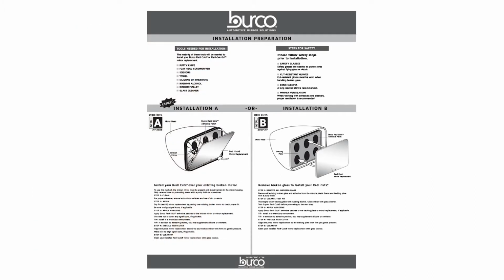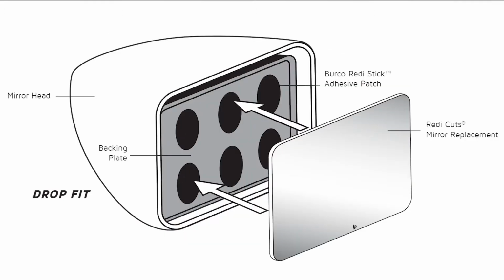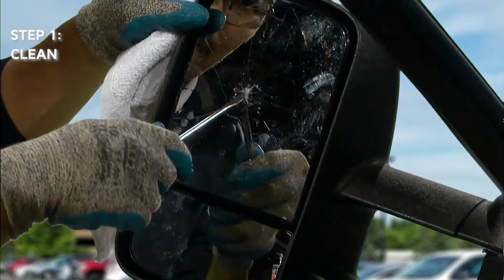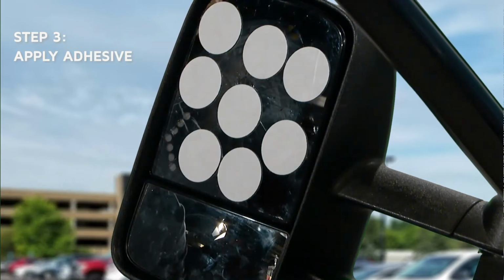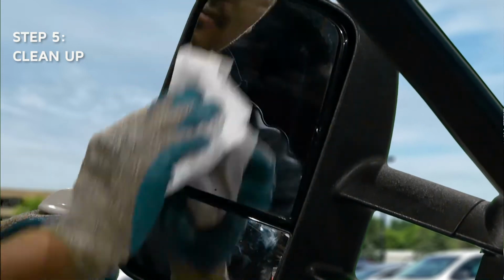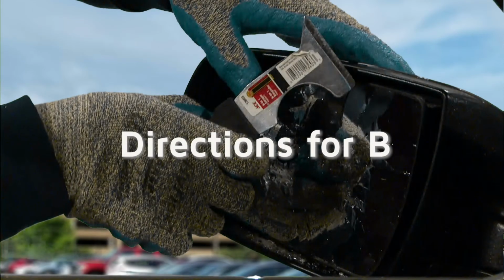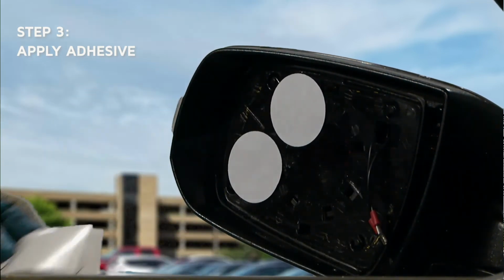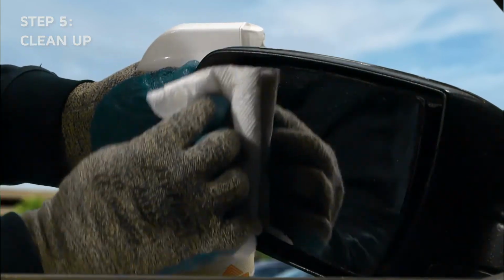Burco® Redi Cuts® Install AB: Fit Over or Drop Fit Mirror Installation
This video demonstrates how to install a Burco® Redi Cuts® mirror replacement. Redi Cuts installation AB gives the installer a choice between methods A or B. For install A, the mirror replacement is installed over your existing broken mirror, making it an easy and less technical fix. For Redi Cuts installation B, the original broken mirror is removed completely and replaced. Please note that choosing install B to replace a heated OE mirror will result in the loss of heat function. Redi Cuts labeled with install code AB on its box can be installed using the methods shown in this video.